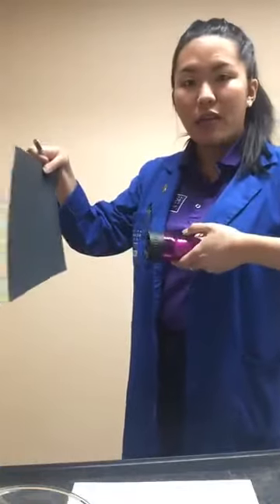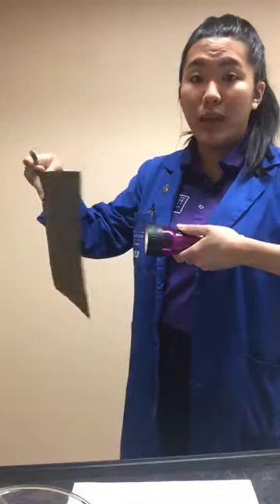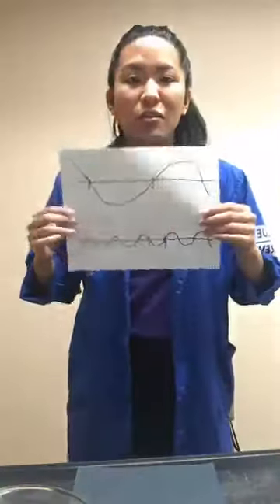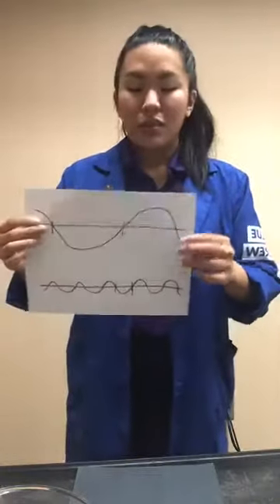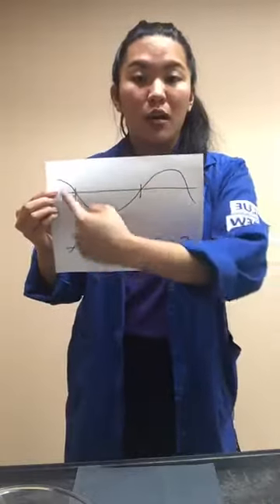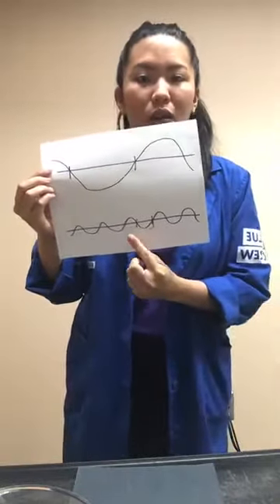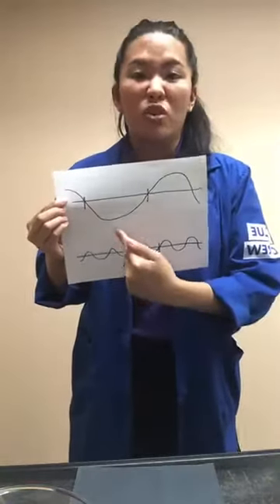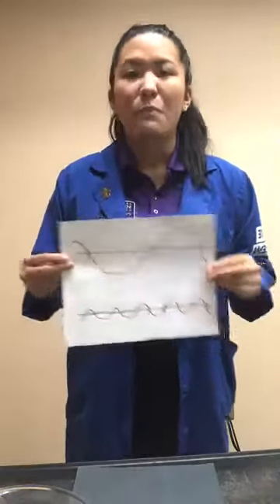Demonstration: Bending Light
What is light and how does it travel? Become enlightened about light, waves, and how we can manipulate them.